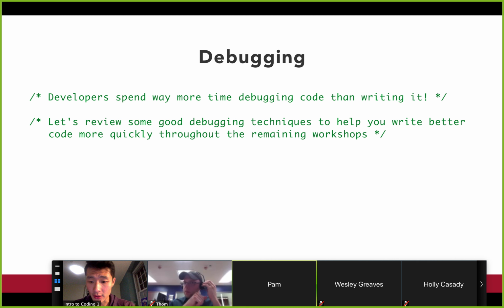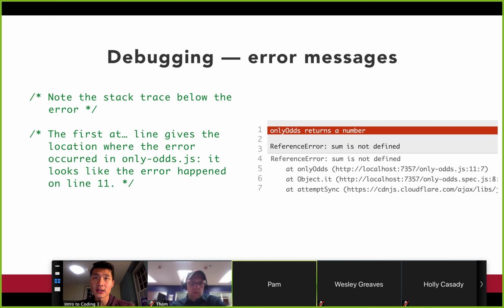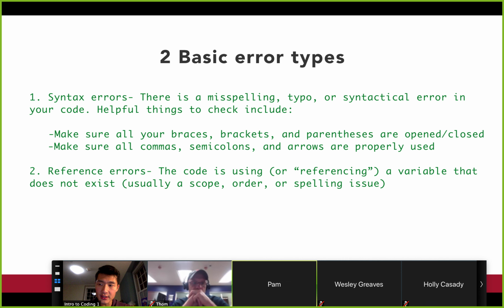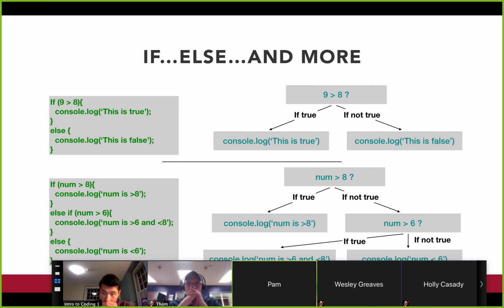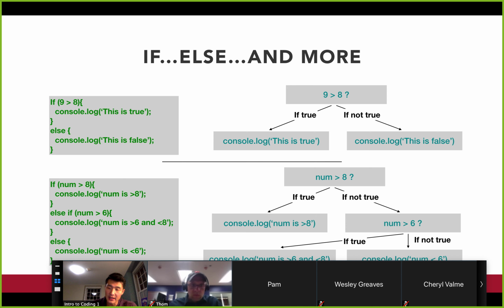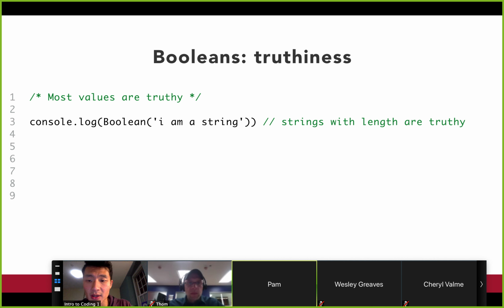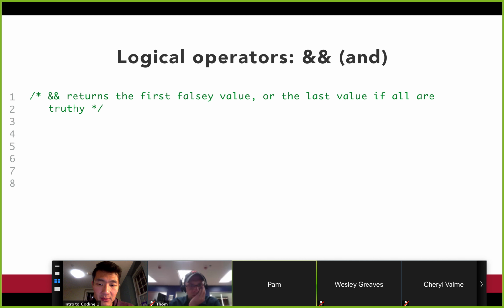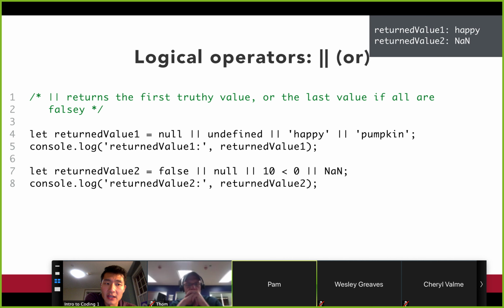1911 CPU ITC 04 Javascript 2